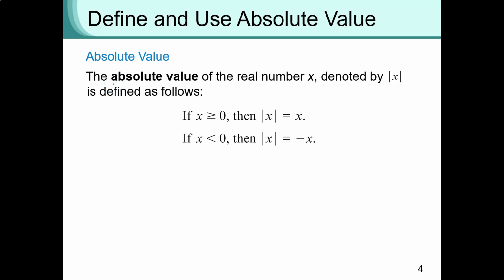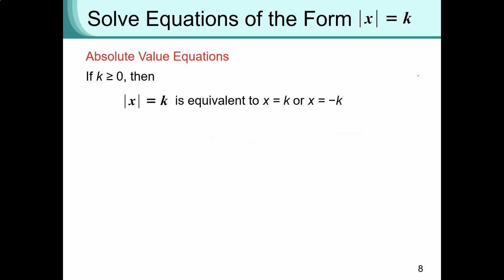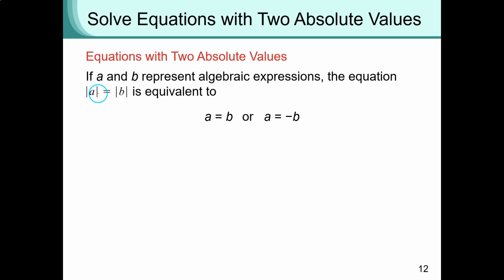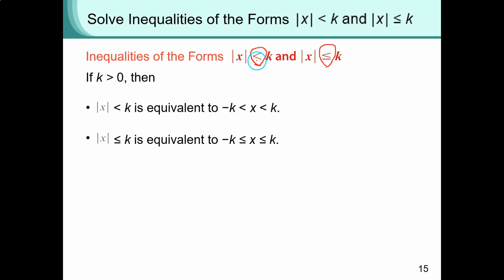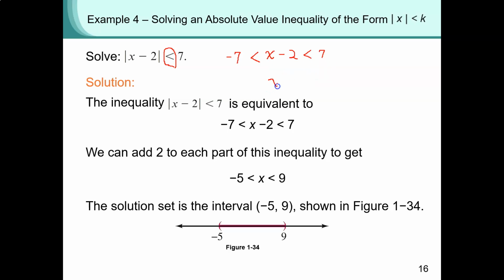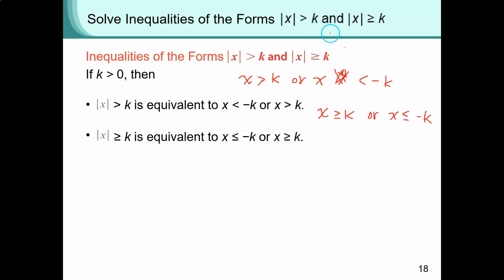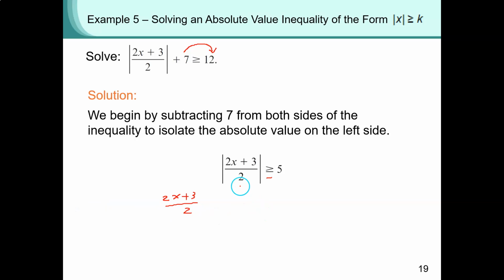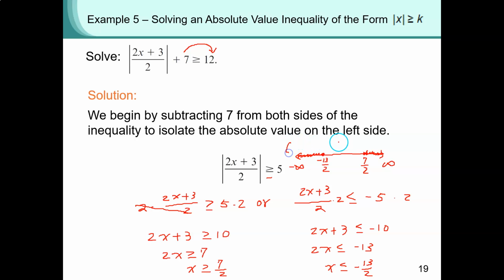Absolute Value Equations and inequlities